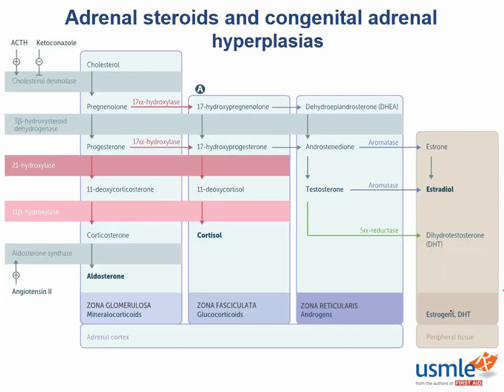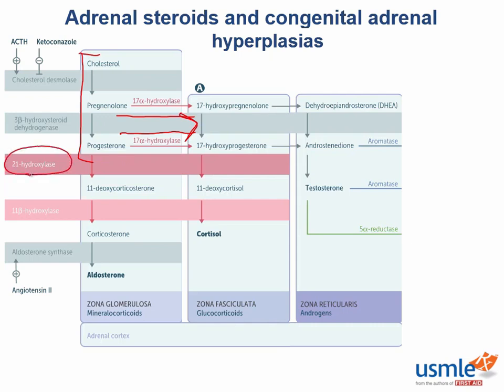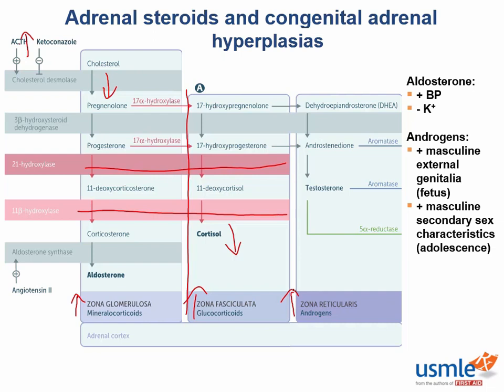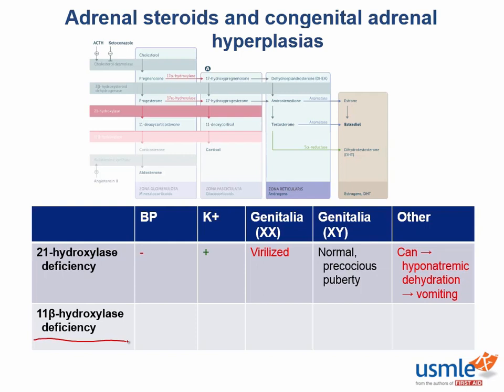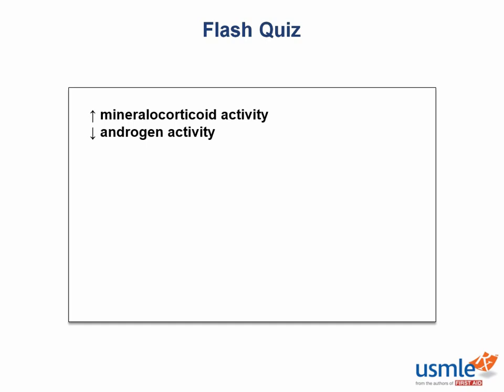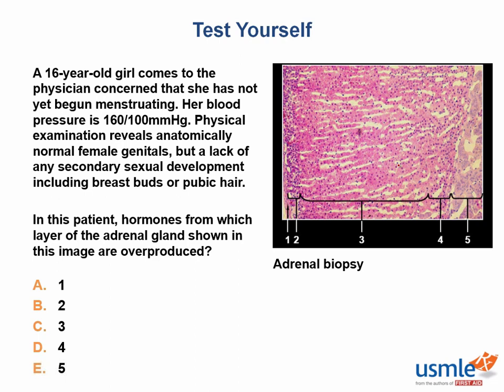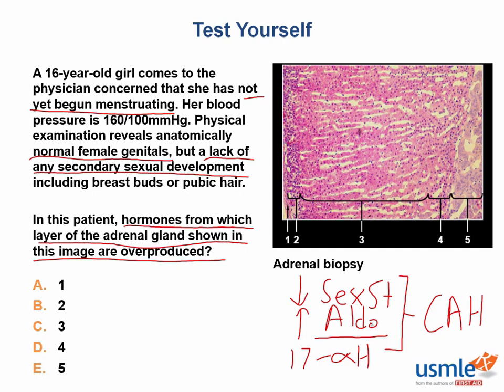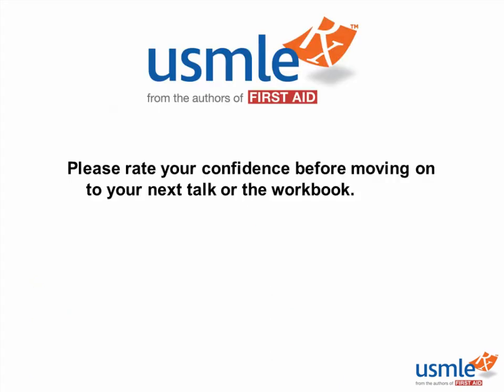Adrenal steroids and congenital adrenal hyperplasias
Unlock the Mysteries of Adrenal Steroids and Congenital Adrenal Hyperplasia

Join Dr. Arjun Iyer as he decodes the complex world of adrenal steroids and their role in congenital adrenal hyperplasia. This video is an indispensable resource for medical students eager to grasp the intricacies of endocrine disorders and master the essentials for medical exams and beyond.

Master the Flow of Steroid Synthesis
Starting with cholesterol's pivotal role as the precursor molecule, we guide you through the steroid synthesis pathway, introducing you to the adrenal cortex layers and their unique enzyme "gateways." With thoughtful explanations and targeted high-yield nuggets, you'll discover a streamlined process to learn what truly matters without feeling overwhelmed by the "diagram from hell."

Conquer Clinical Applications with Confidence
Venture beyond mere definitions as we tackle clinical conditions like congenital adrenal hyperplasia. This video sheds light on how partial deficiencies in cortisol synthesis disrupt the body's delicate balance, leading to adrenal hyperplasia. Understanding these disruptions enables you to identify, diagnose, and discuss potential treatments with precision.

Supportive Expertise at Your Fingertips
We get it—endocrinology can be tough. But at USMLE-Rx, we've distilled the crucial points you need to succeed. Forget about memorizing an ocean of trivia; focus on the critical "how" and "why" with our confidently motivating guidance, and empower yourself with knowledge that sticks.

Our video is specifically tailored to bridge the gap for medical students navigating the world of adrenal steroids and congenital adrenal hyperplasia. We deliver direct and supportive content, empowering you to triumph in the realm of medical education and practice.

Ready to Rise Above?
We are your partners in this challenging but rewarding learning adventure. Delve into the video now to join a community of future medical professionals dedicated to excellence.